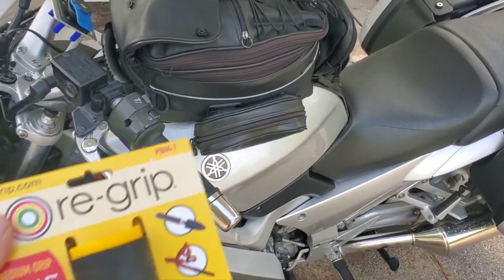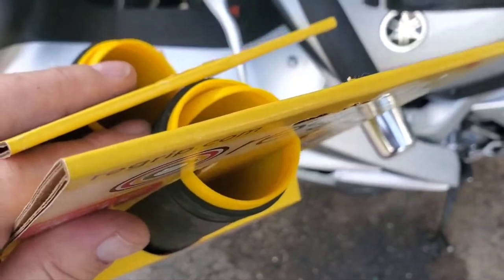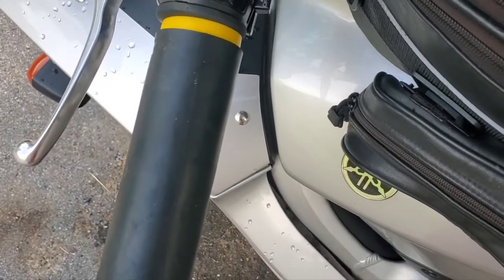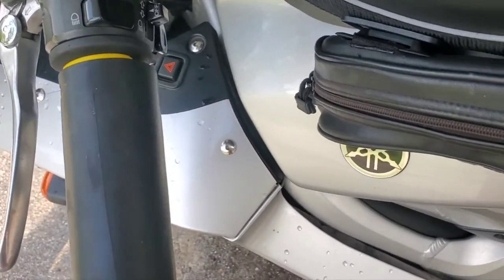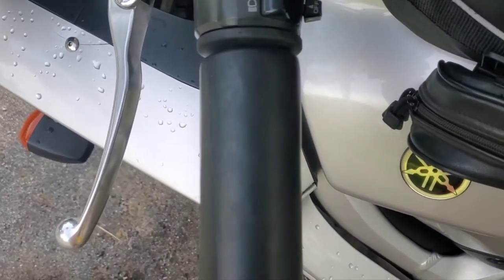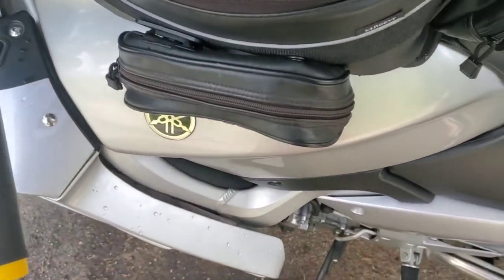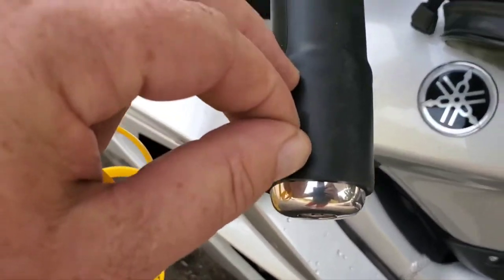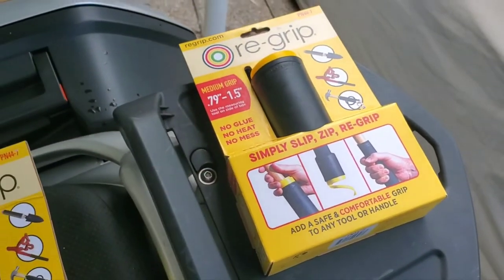Motorcycle Grip Foam Covers - Re-Grip review. Better than Grip Puppies or Grip Buddies?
I take a look at the Re-Grip product as a motorcycle hand grip enhancement.
First impressions and installation.